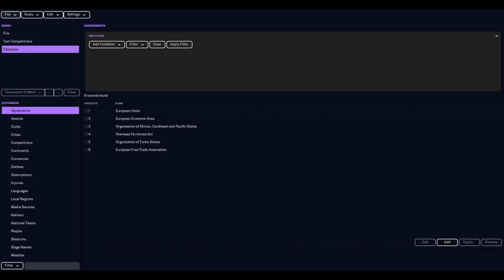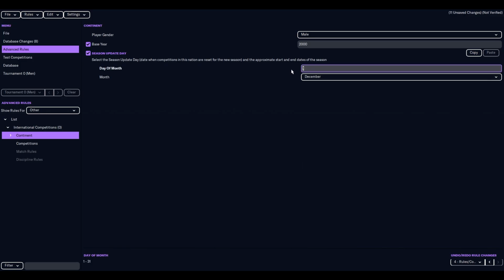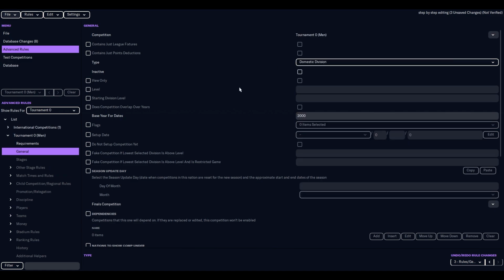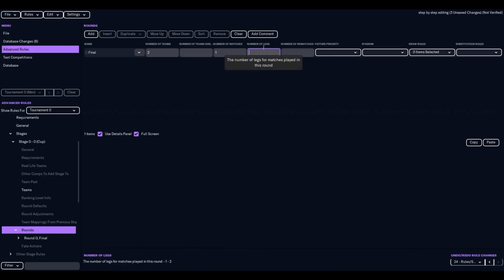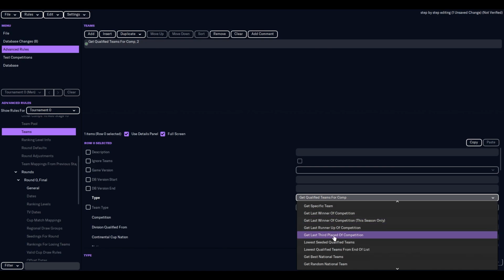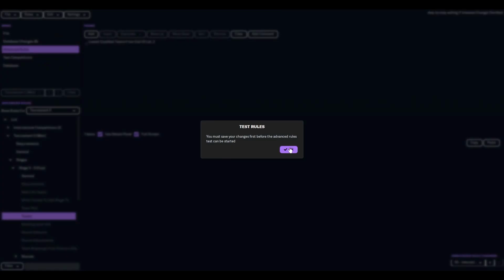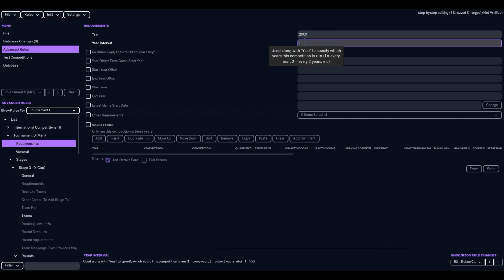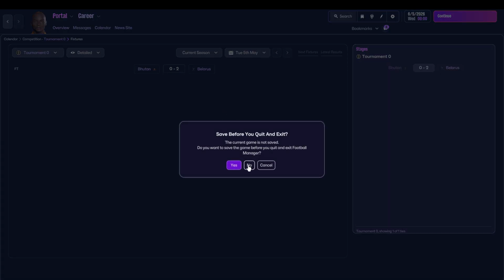(FM Pre-game Editor) Step-by-Step International Rules: Introduction + 2 Teams Knockout Final